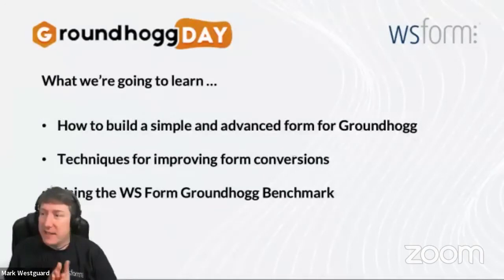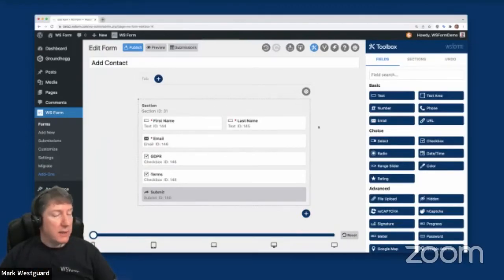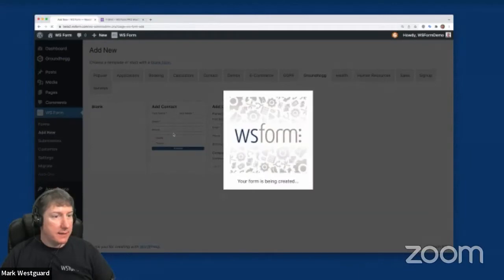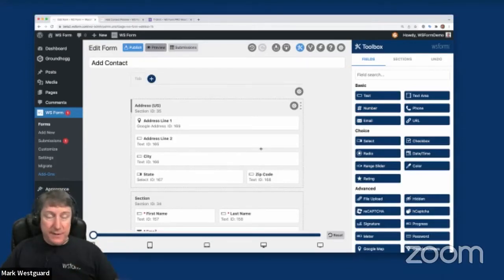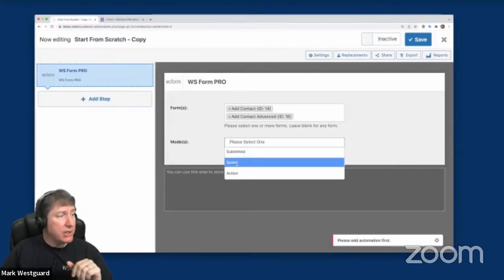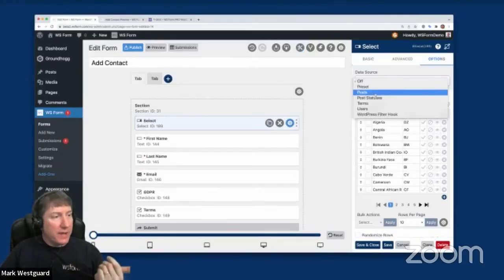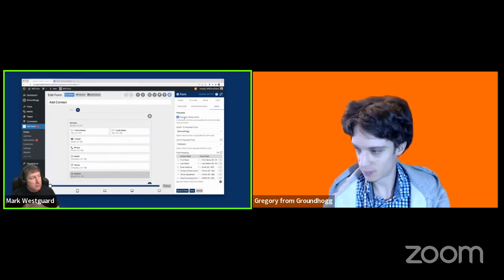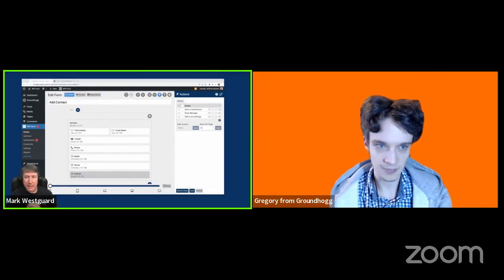Create High Converting Forms | No Code Forms with WS Forms!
What is WS Forms? A brilliant no code form builder to help you create high converting forms. In this WS Forms reviews, get a great WS Forms demo, learn about WS Form auto complete, how to prepopulate forms for a returning WordPress visitor. See the smooth integration with Groundhogg!

Watch & Enjoy,
Team Groundhogg.
Trainer,  Mark Westguard, founder of WS Forms- "We make forms easier!"

00:00 Create High Converting Forms
01:58 What is WS Form
02:13 No Code Forms
02:26 Mobile Responsive Form
03:15 WS Forms demo
03:41 WS Forms Groundhogg
06:02 No Code Responsive Form
07:27 Conditional Logic Form Builder
09:14 WS Form + WooCommerce + Groundhogg
10:42 Push data into Groundhogg contact
11:39 WS Form Auto Complete | Address example
15:29 WS Form file upload
16:40 WS Form Pro benchmark
19:52 Q & A
23:35 Import CSV File
26:15 Transform Feature
27:34 How to Prepopulate Forms
29:29 Run Groundhogg action
31:57 WS Forms Pricing
33:32 WS Form Coupon Code

We at Groundhogg wish to take this opportunity to warmly thank MarkWestgaurd, founder of WS Forms, who took the time out of his busy day to offer this exclusive Groundhogg Tutorial to Groundhoggers during Groundhogg Day on Feb. 2, 2022.

WHERE TO FIND THE "MARK WESTGUARD"

BUY WS FORM NOW!

LEARN ABOUT GROUNDHOGG WORDPRESS CRM